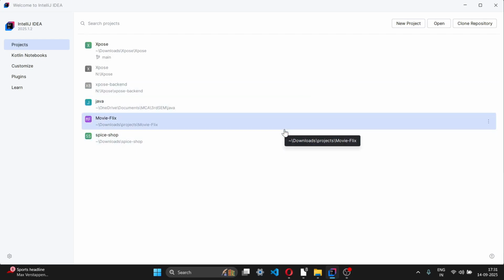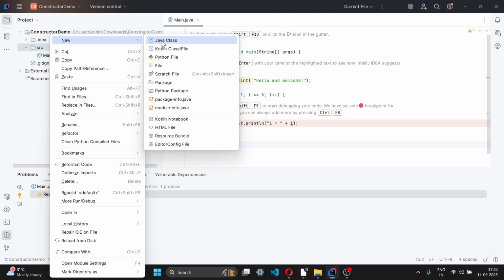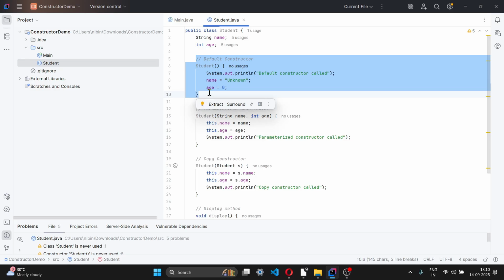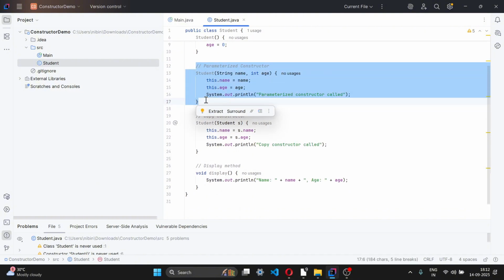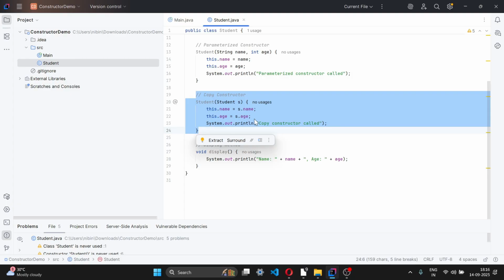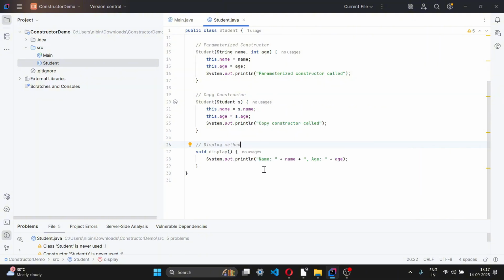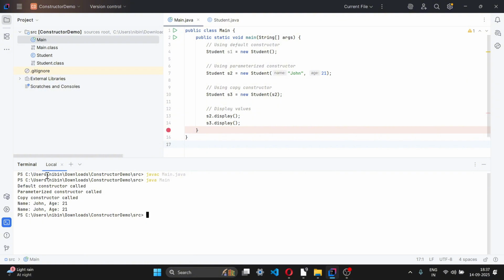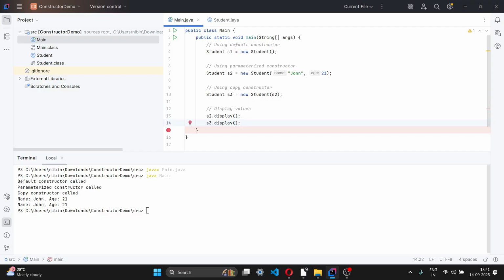javaJava Constructors Tutorial | Nibin Joseph 24PMC137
This video explains Java Constructors with examples in IntelliJ IDEA.
Demonstrates default, parameterized, and copy constructors, along with object creation.
Perfect for beginners learning Java.